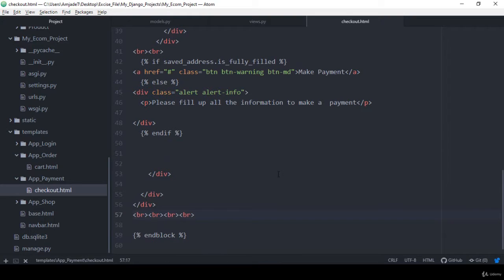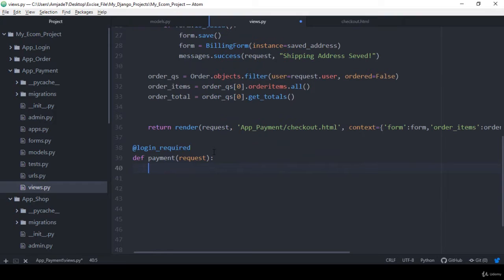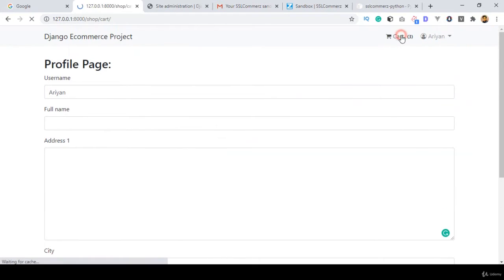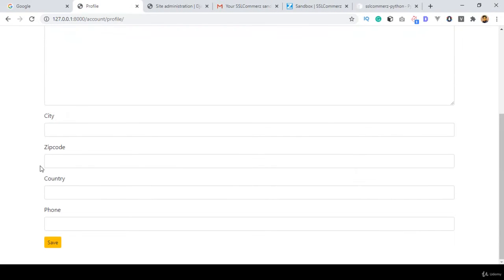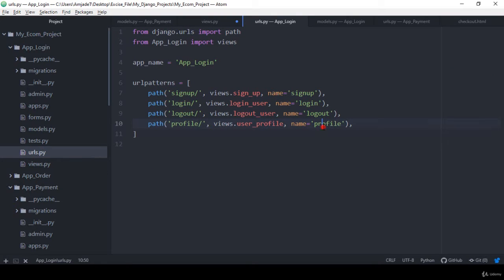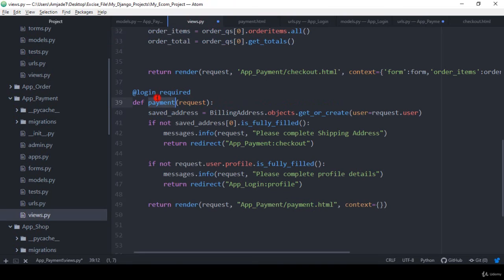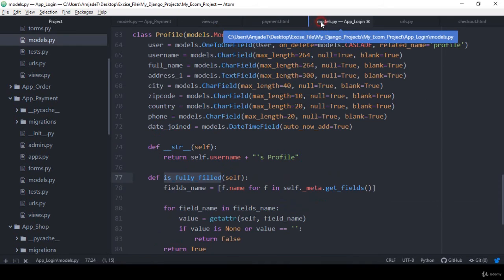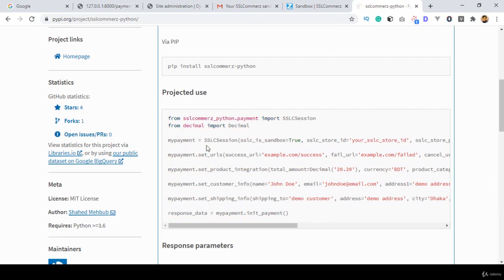30 Payment Gateway Part 2